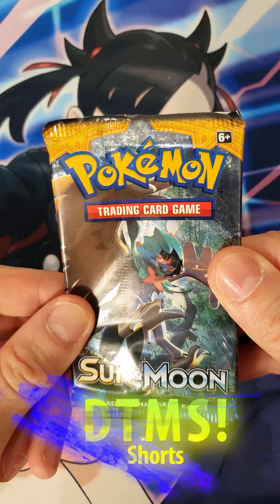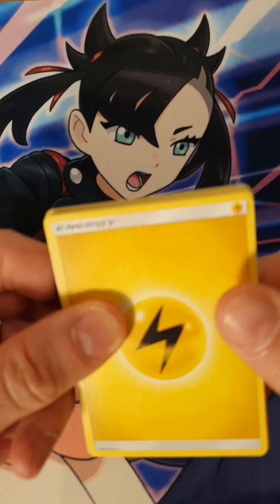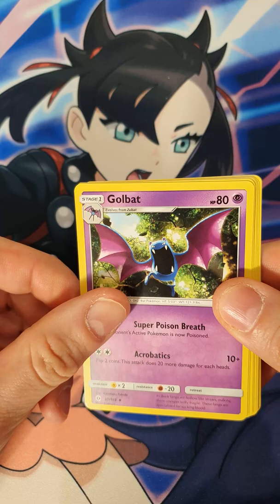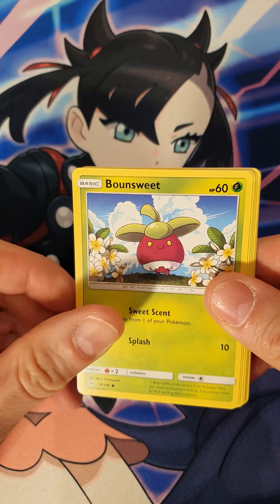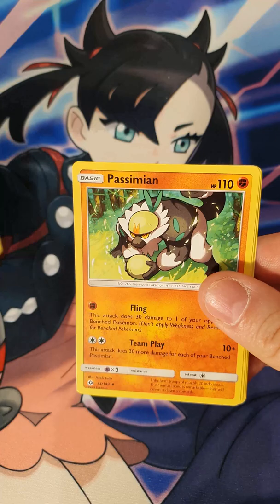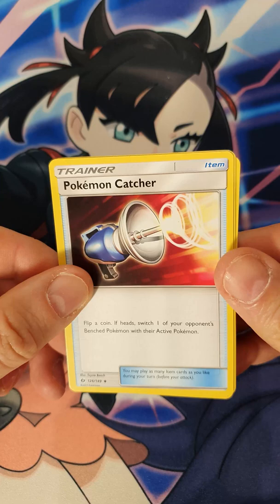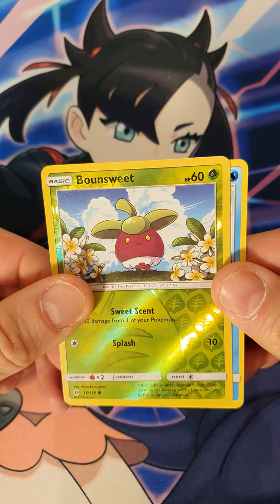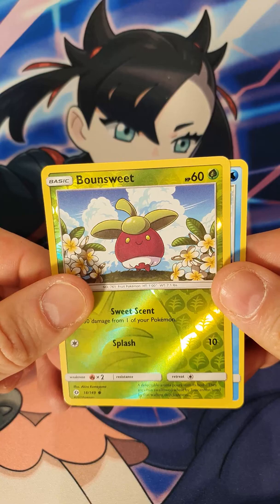Pokémon TCG Sun & Moon - Booster Pack Opening!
I love the Pokémon TCG! So I thought, let's do a booster pack opening as something different! I thought I would open something older this time around and I found a Sun and Moon Base set booster in my sealed box and I thought I would open as a short for you guys!

If you like the video, go and check out the main channel where you can see numerous covers of songs, massive sing'athon live streams and the 9 part Lockdown Rockdown! series of streams over the winter of 2021.